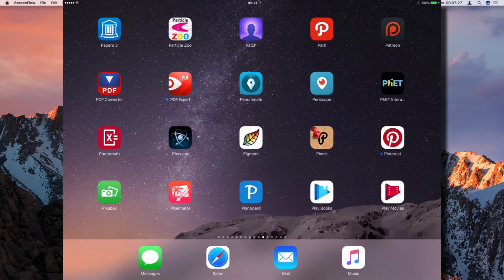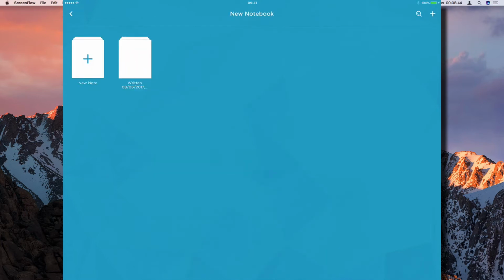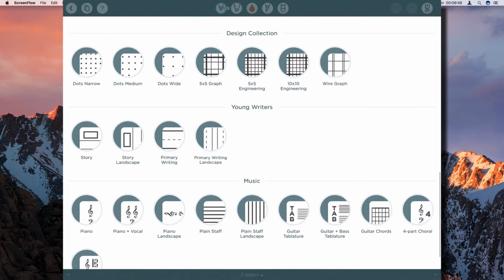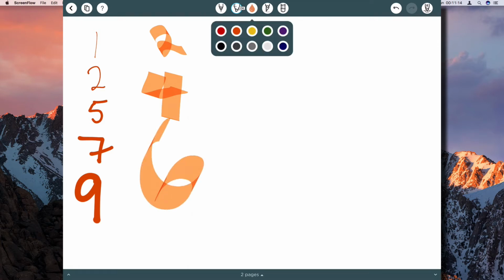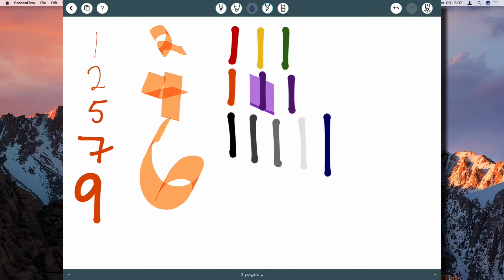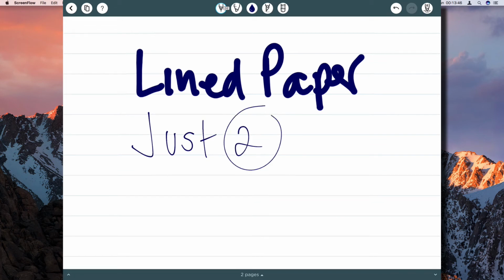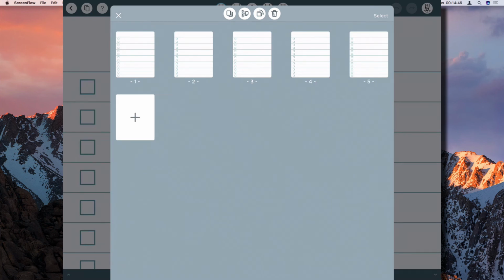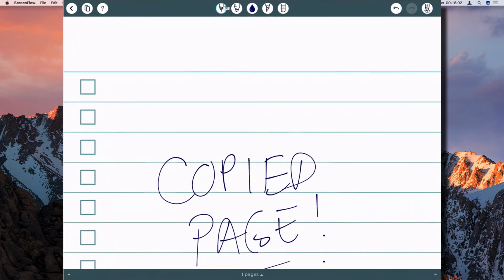How I Use Penultimate